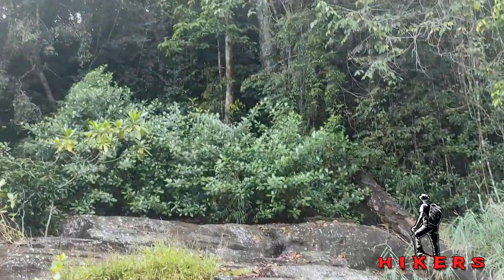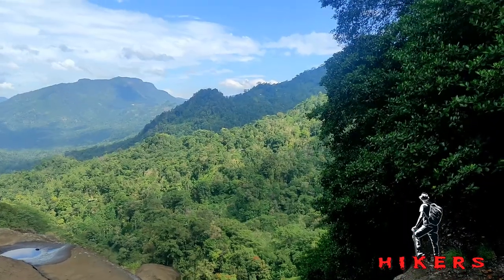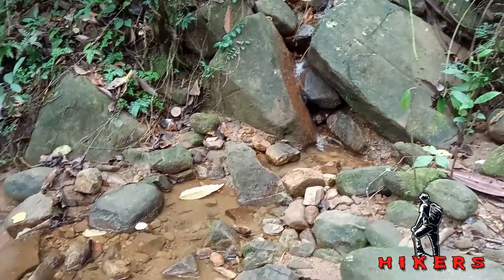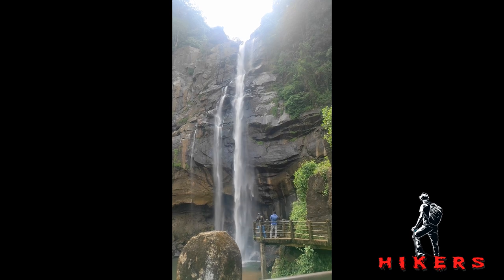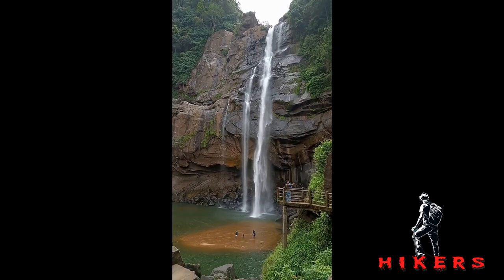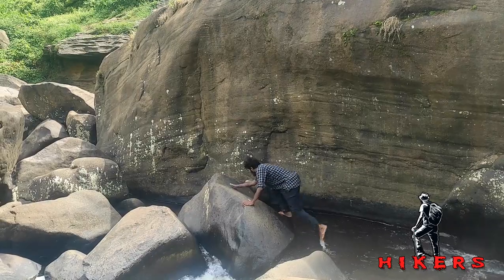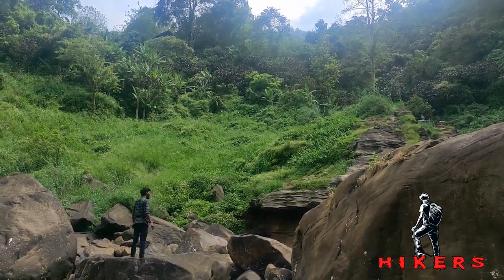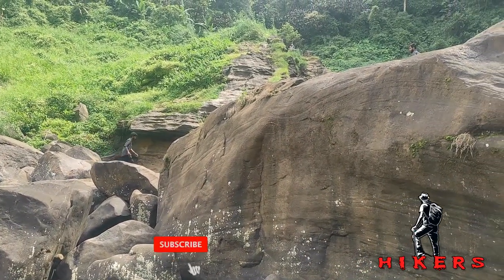Explore the Aberdeen Waterfall Sri Lanka